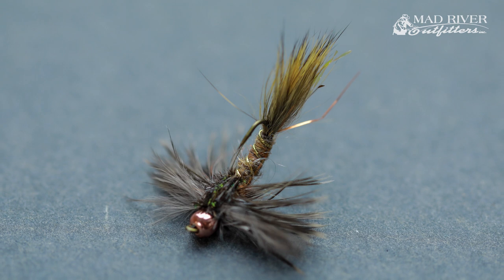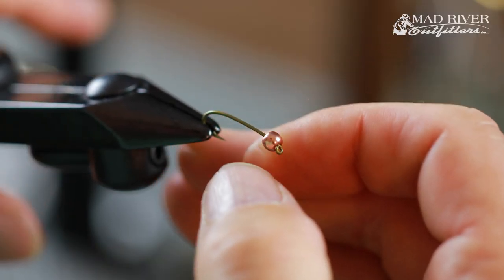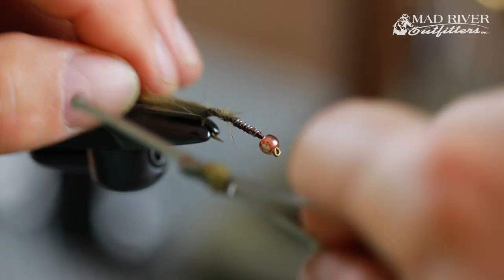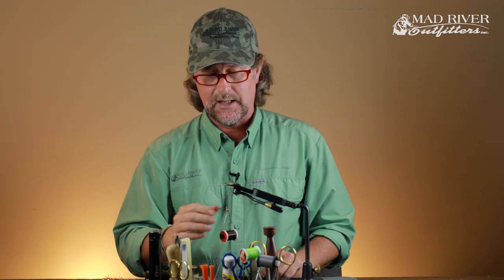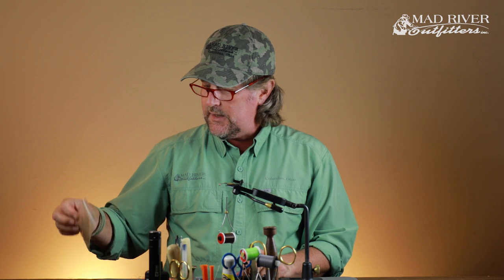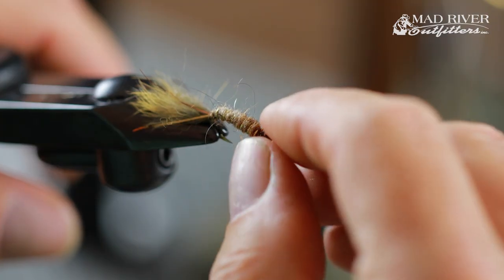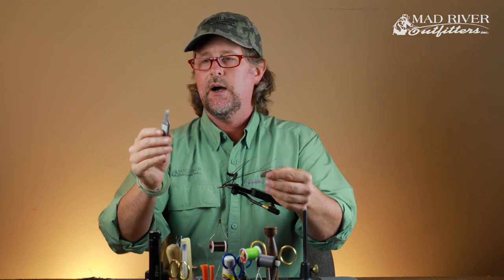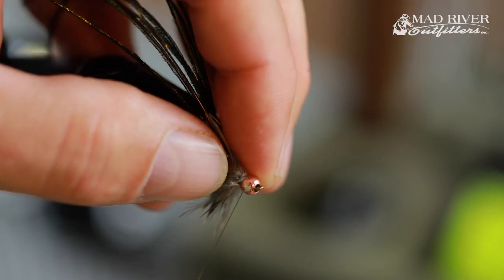CLOUSER SWIMMING NYMPH- CARP VARIATION: Fly Tying Tutorial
In this fly tying tutorial, Brian Flechsig at Mad River Outfitters breaks down step-by-step how to fly tie this Clouser Swimming Nymph with some of his own twists for catching carp.